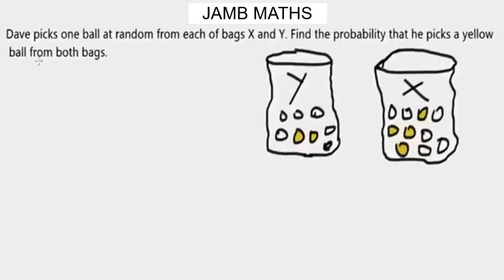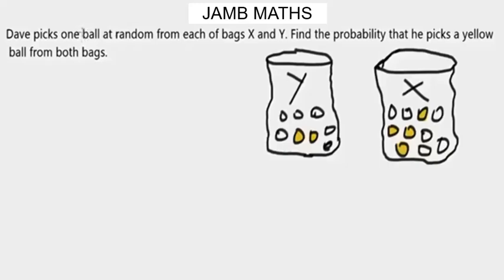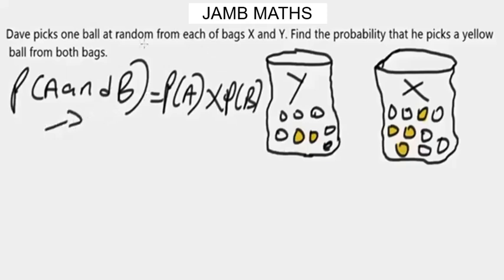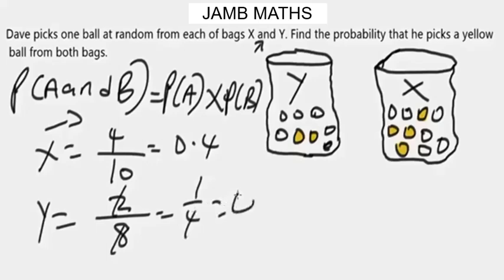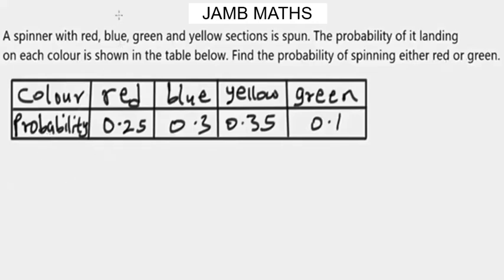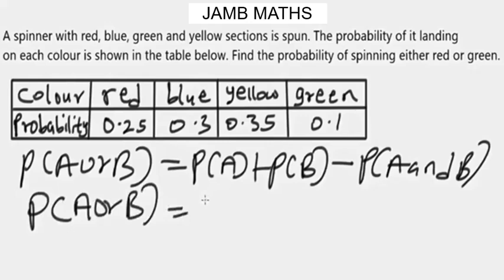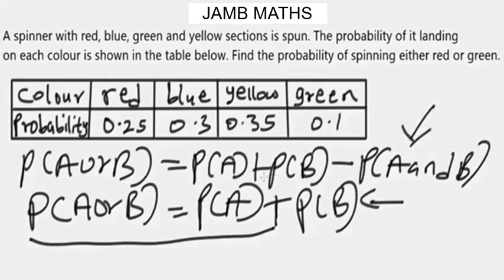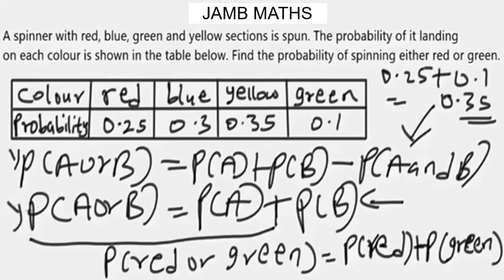JAMB Maths Online Tutorial 2026 Likely Questions On Probability And/Or Rule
JAMB Mathematics Online Tutorial Likely Questions And Answers On Probability And/or Rule

Probability is one of the basic problems in JAMB Mathematics

In this JAMB maths tutorial video, I explained the idea behind probability and/or ruke

This video is a definite guide to understanding the science behind probability and/or rule in JAMB maths with practice examples, problems and solutions.

eaglesclass academy